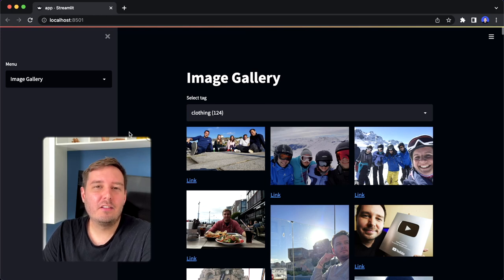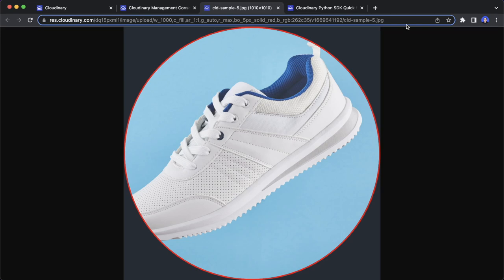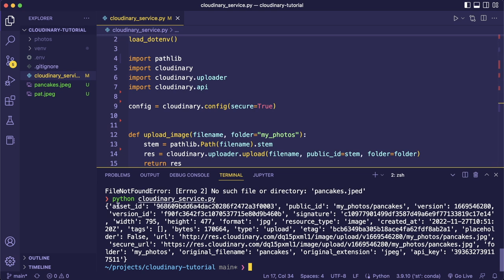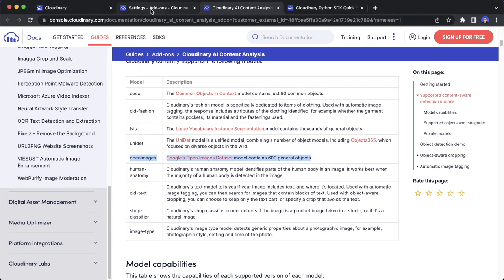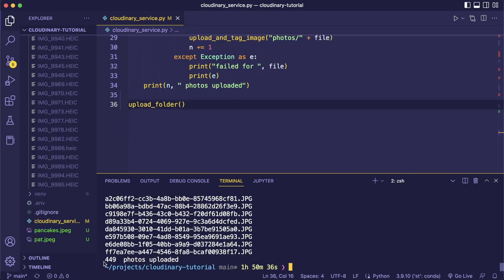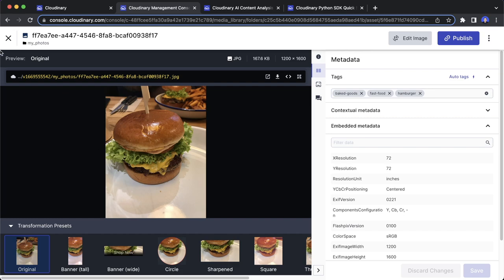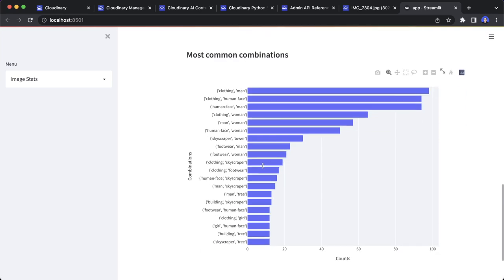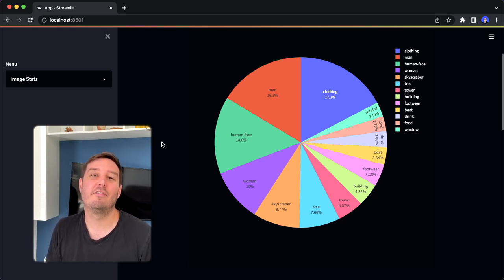Build a Media Analysis Dashboard with Python & Cloudinary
Build a media library and content analysis dashboard with Python & Cloudinary

CONNECT

SUPPORT ME

Timeline:
00:00 - Introduction & Demo
01:58 - Cloudinary Setup
05:38 - Image Uploading
08:06 - Image Tagging
11:35 - Upload & Tag all images
14:47 - Search images and tags
23:33 - Create the app
31:52 - Implement the Image Gallery
39:32 - Implement the Dashboard